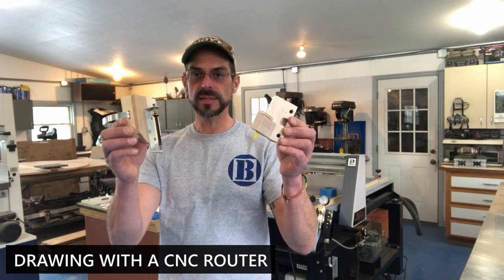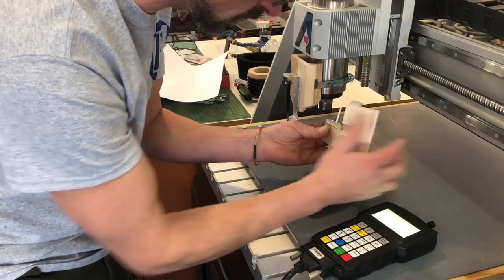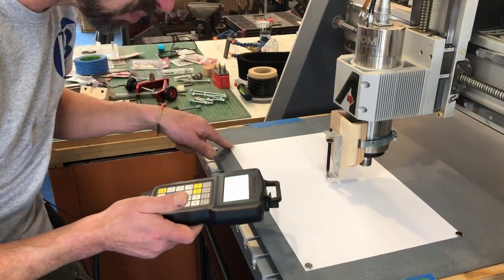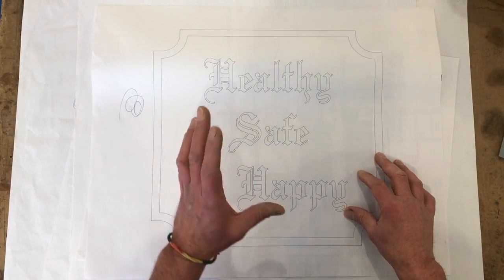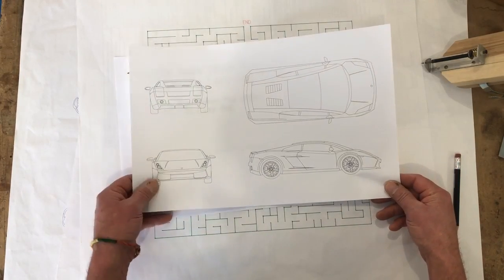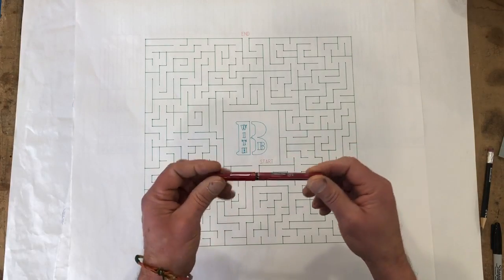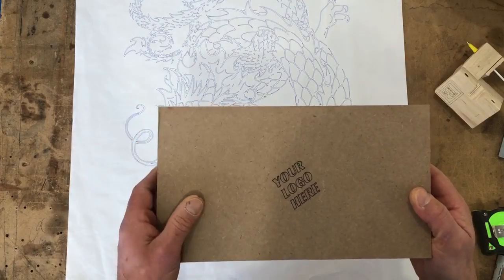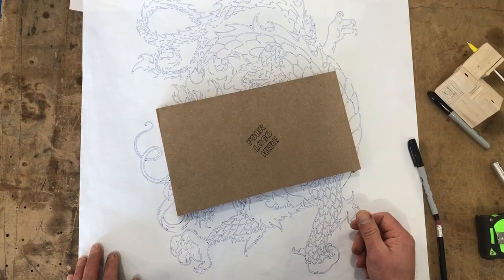CNC Drawing // Part 1 - The Basics of Line Drawing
Part 1 of an on-going series showing what you can do with a CNC router pen / drawing attachment.
I cover the basics of set-up and using a DIY CNC pen attachment you can build in your workshop.

I will show you how simple it is to create toolpaths to make line drawings from just about any
art-work you can pull into your CAM software, or design and draw your own !